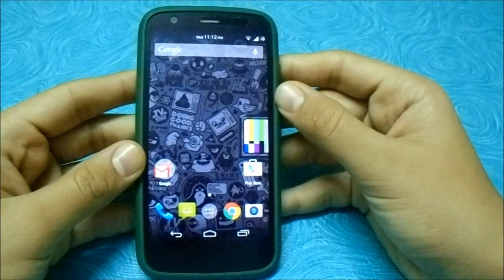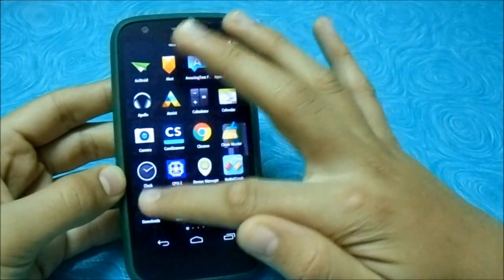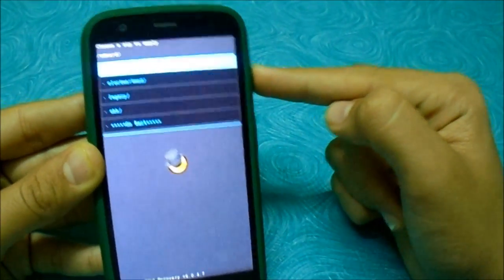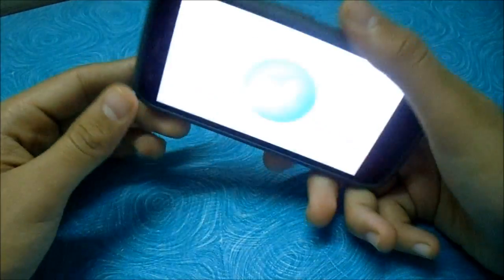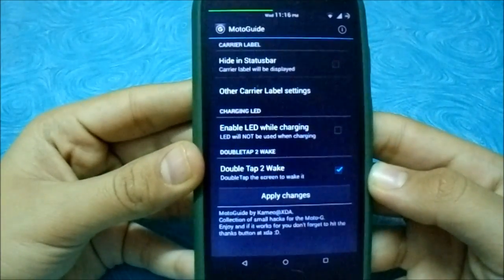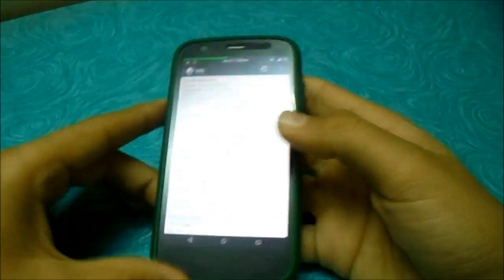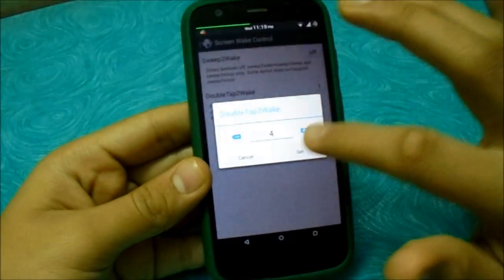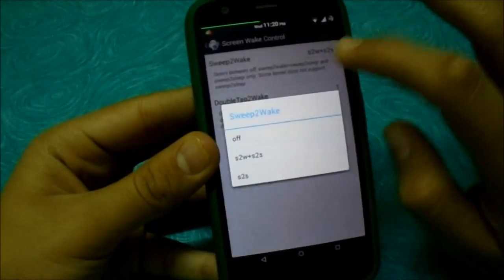How to Enable Double Tap To Wake functionality on Moto G.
I AM NOT RESPONSIBLE FOR ANY BRICKED OR DAMAGED DEVICES THROUGH THIS KERNEL...IT WORKS AND IS TESTED!